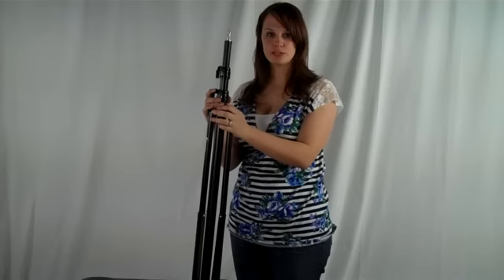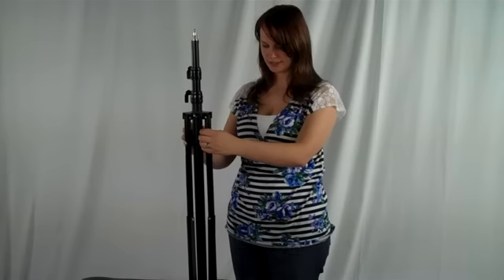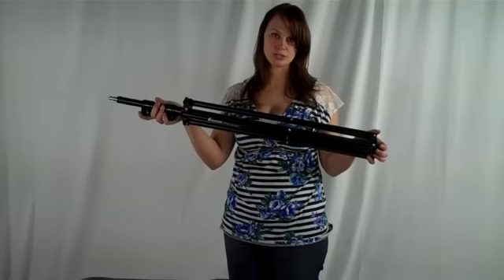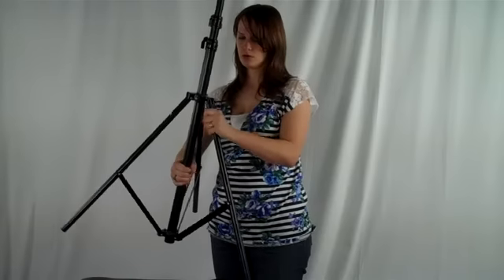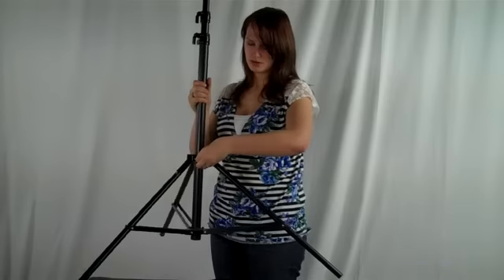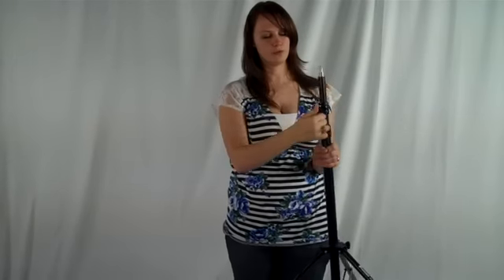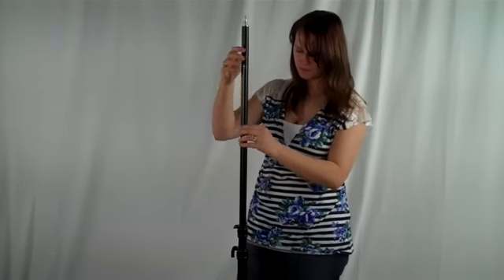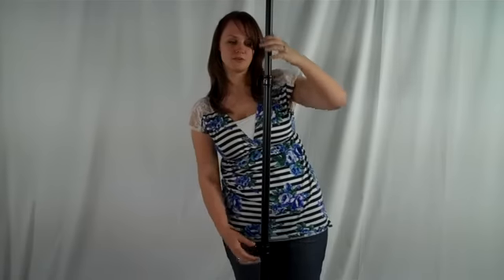Cowboystudio-9 ft Light Stand W806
Cowboystudio.com, this light stand is perfect for the studio photographer. Made from strong aluminum alloy, it can be used with reflectors, boom stands, strobe flash lights, and backgrounds. Max height is 9 ft.